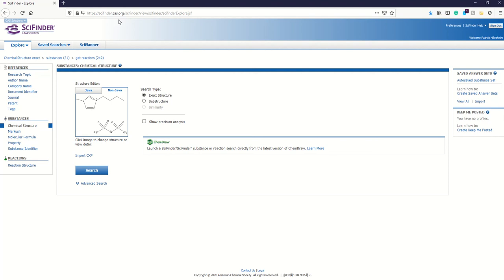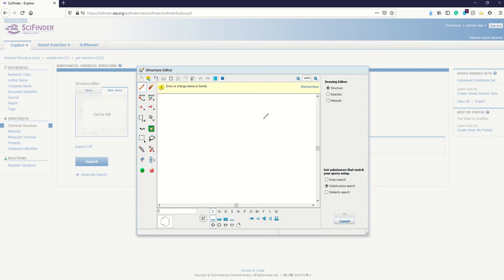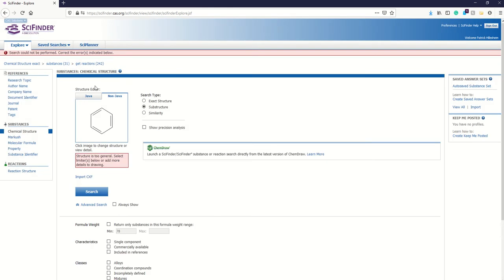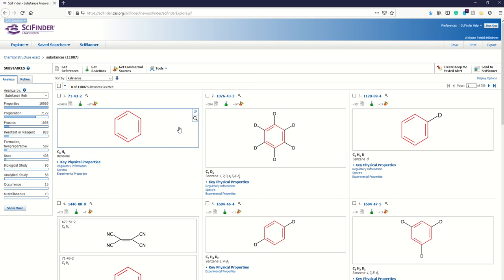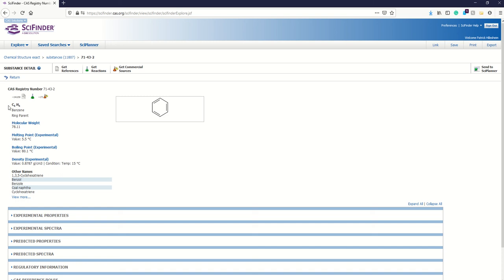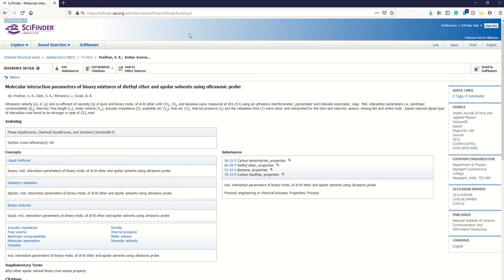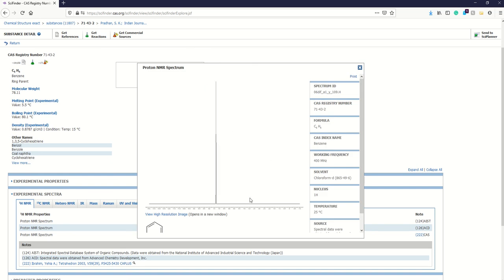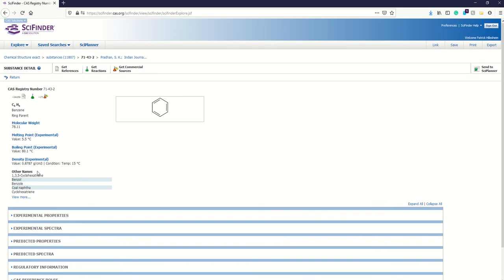SciFinder Part 2 - Structure Searches : Chemical Information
How to use SciFinder. Structure drawing and searches for chemical information.